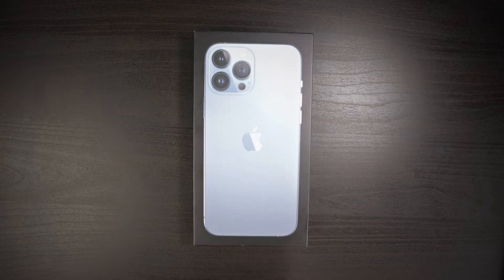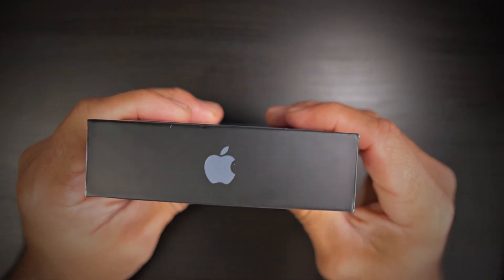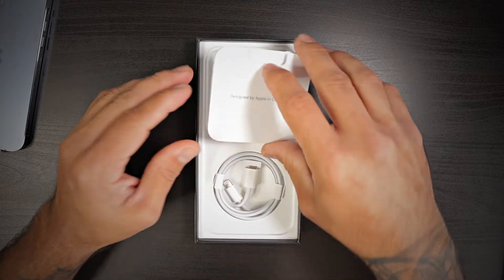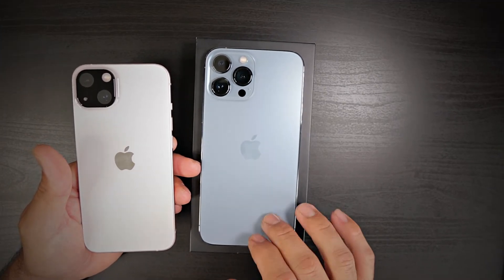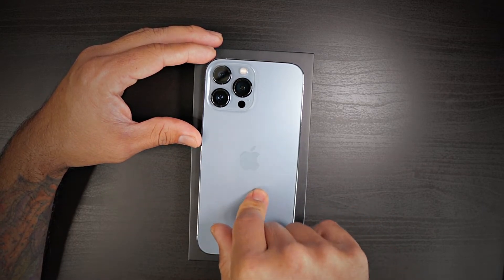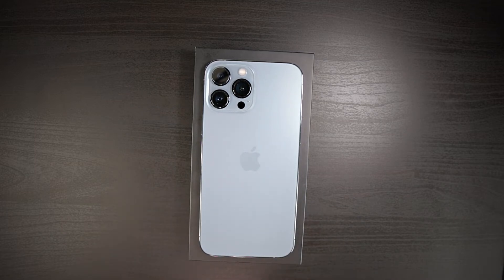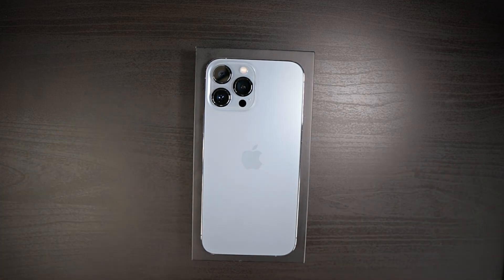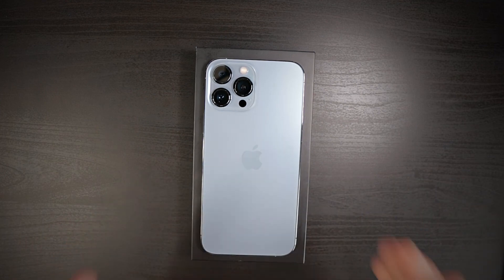Apple iPhone 13 Pro Max | Finally Here!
Amazon Store:
Try Twitch Prime:

Amazon Wish List :